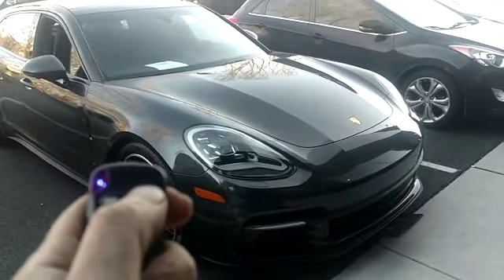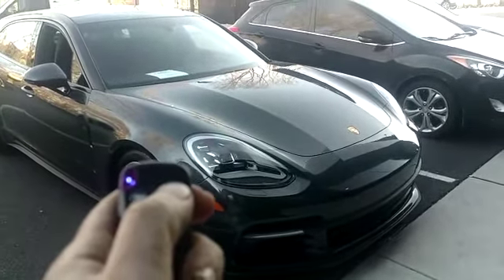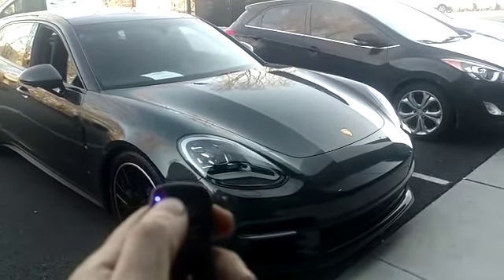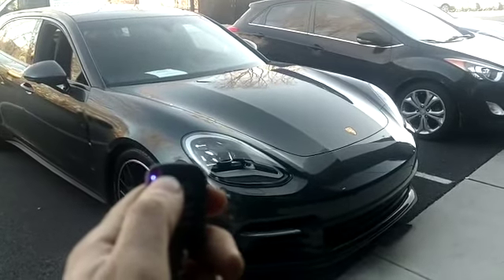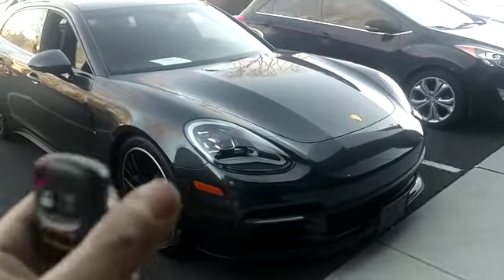2018 Porsche Panamera Sport Turismo motorized plate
Installed a motorized license plate bracket.

171 RT 4 West Suite B & C